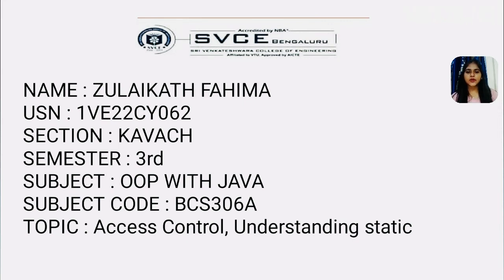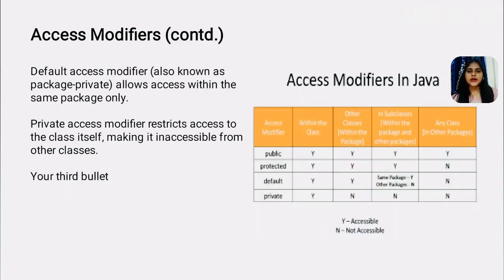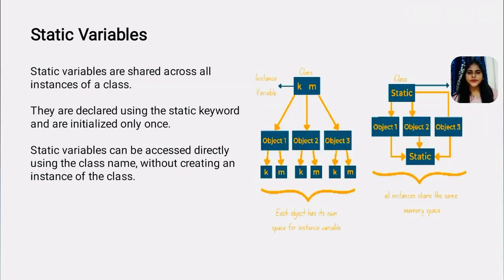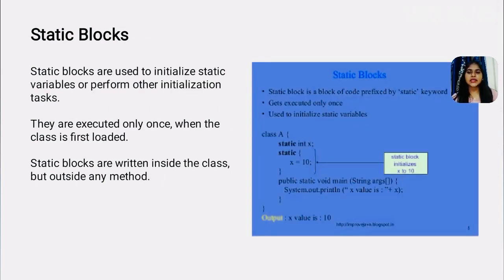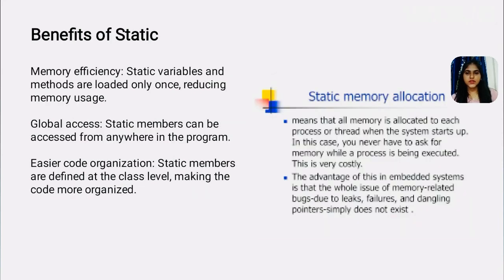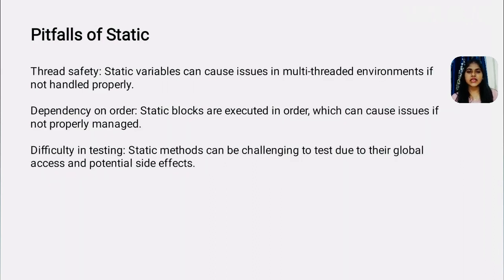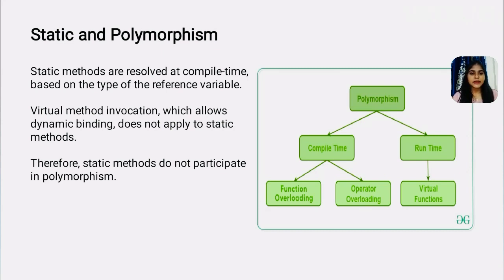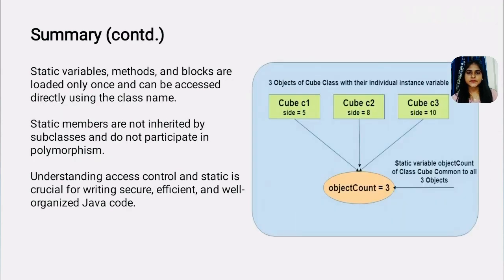ACCESS CONTROL,UNDERSTANDING STATIC IN JAVA